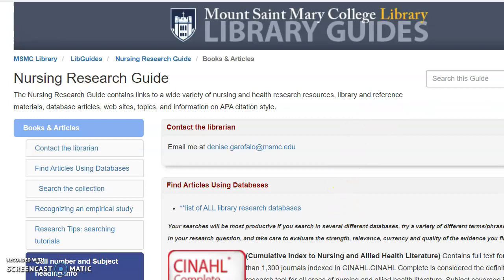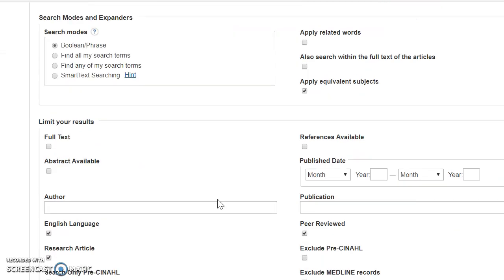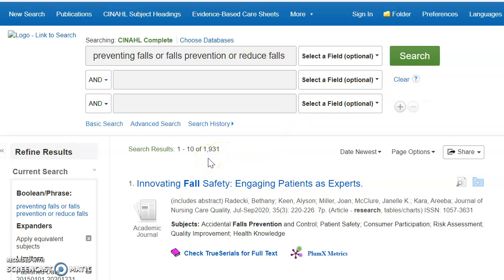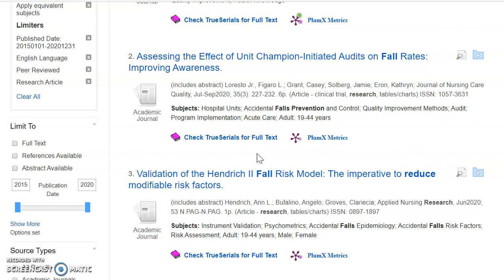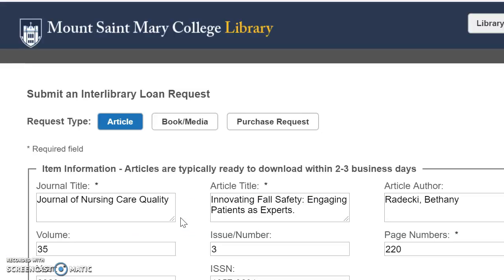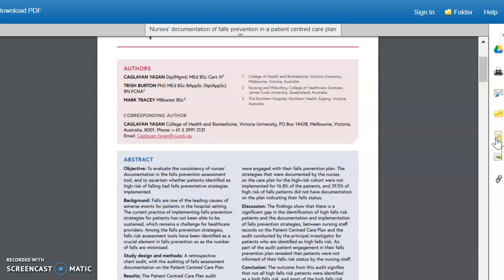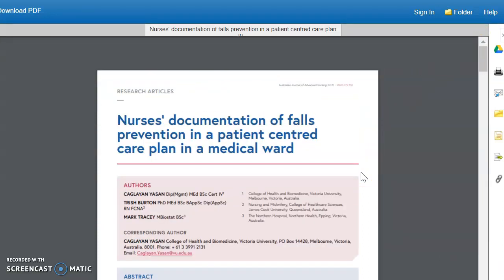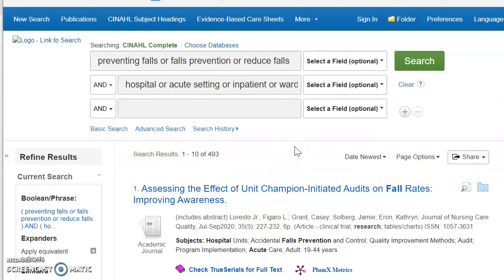How do I search CINAHL?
A brief demonstration of how to search CINAHL for articles limited to English language, peer-reviewed, research articles from the past 5 years.